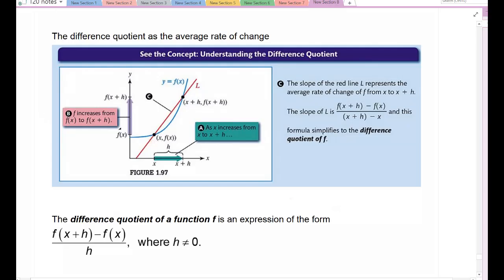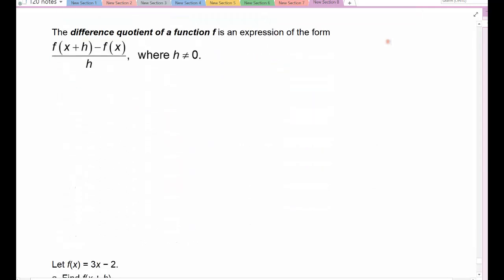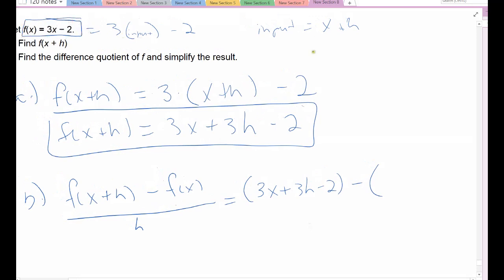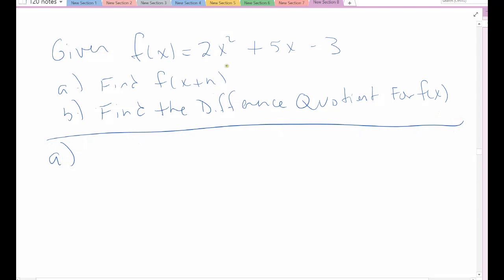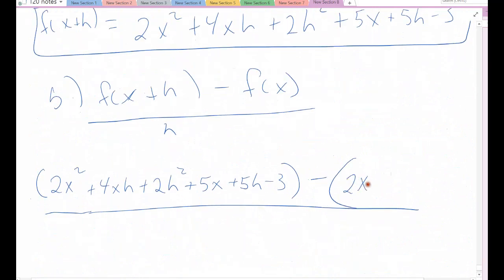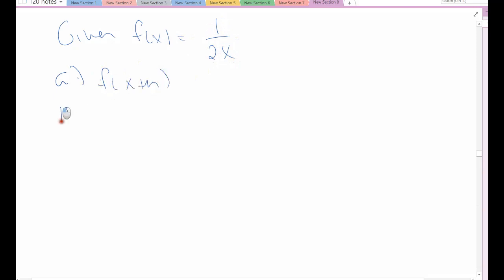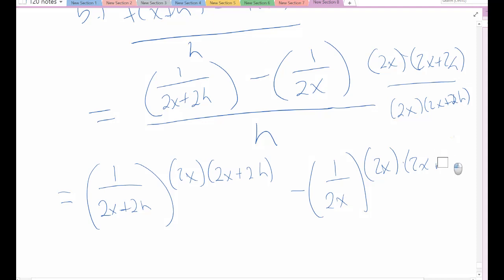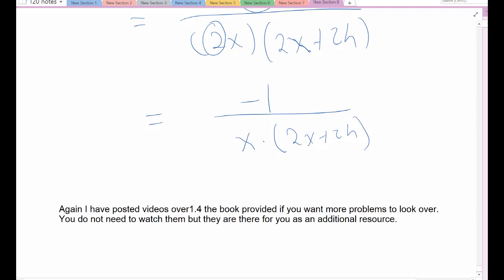1.4 video 9 the difference quotient